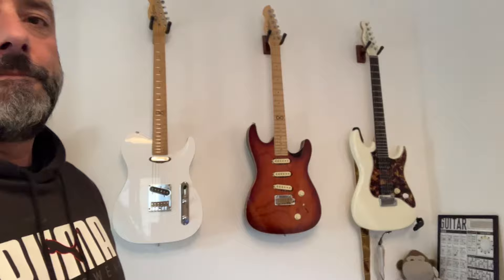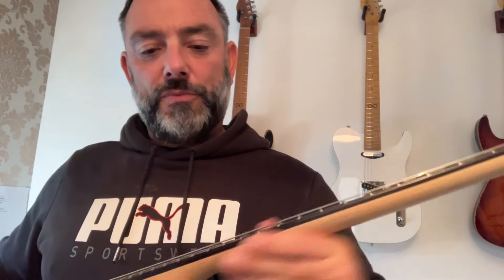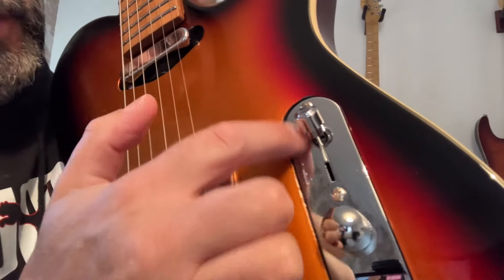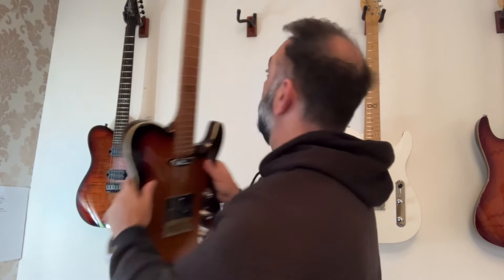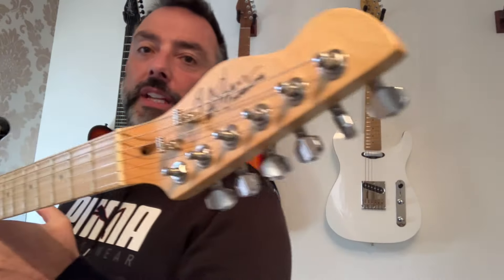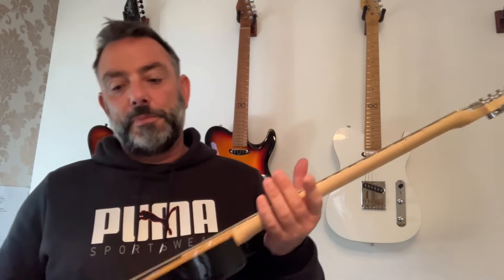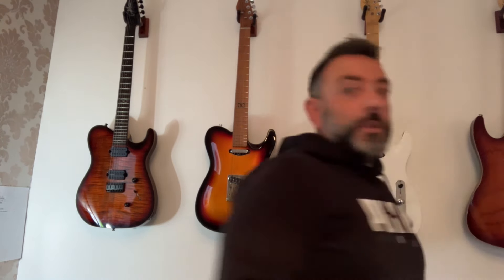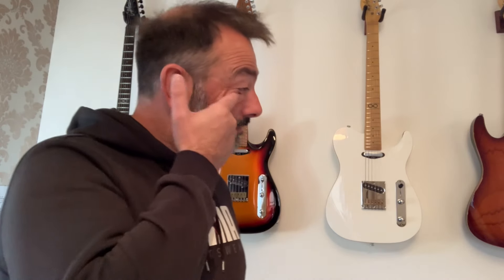HUGE Chapman Guitars sale! ML3’s, ML1, Pro and Standards. Interested??